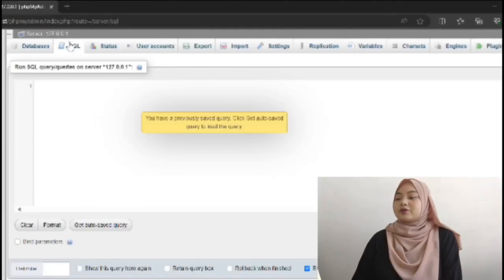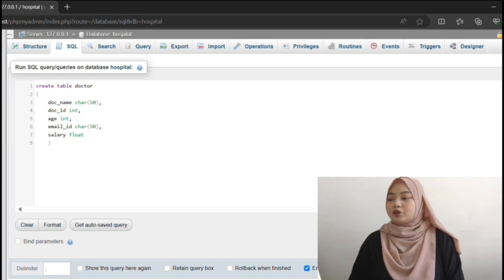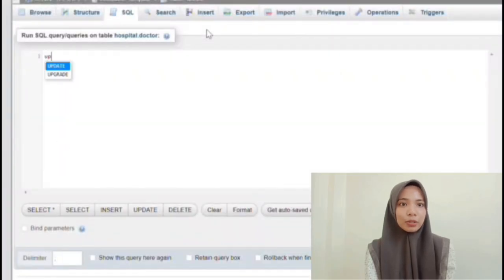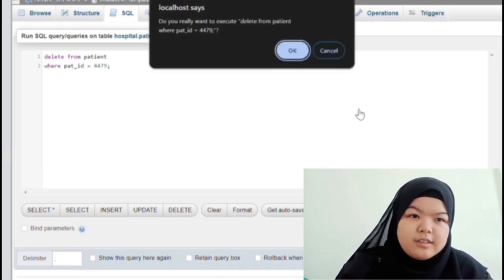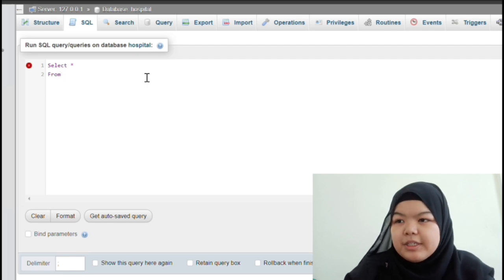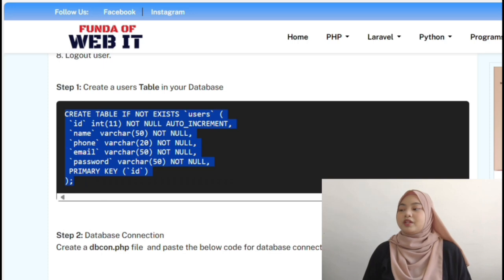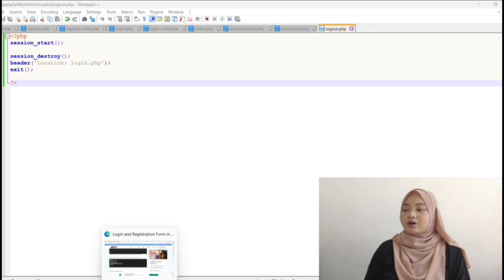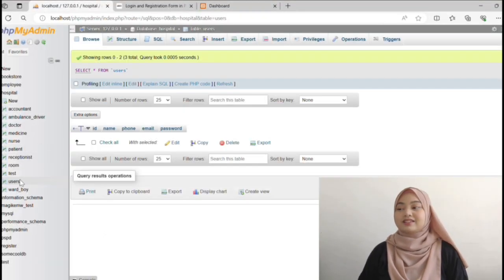KOM4043 PENGURUSAN SISTEM PANGKALAN DATA || WEB BASED DATABASE SYSTEM || HOSPITAL DATABASE SYSTEM